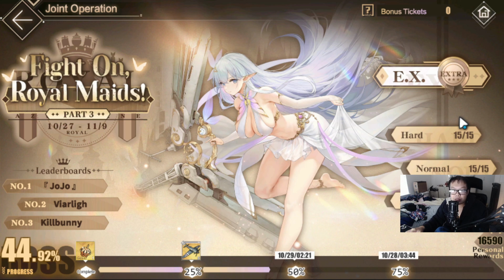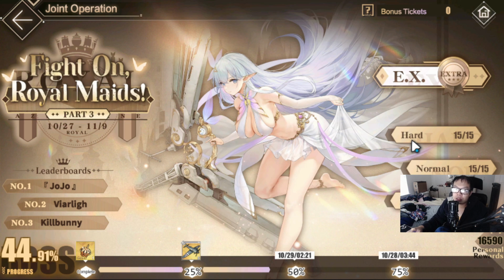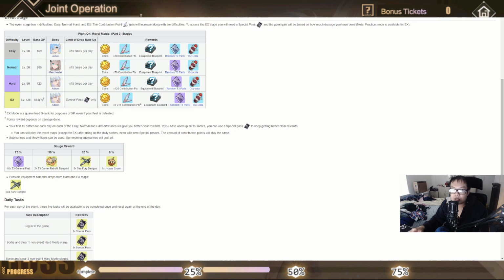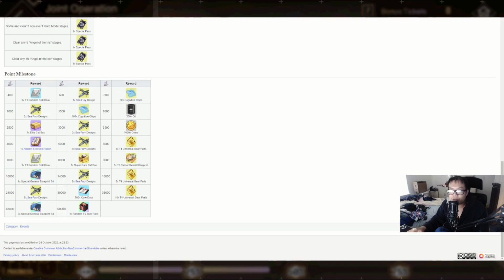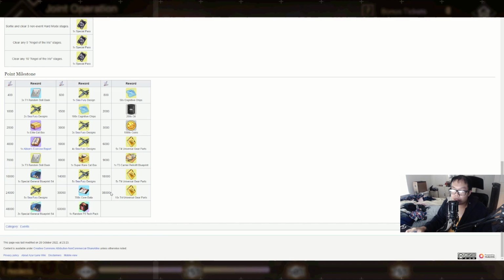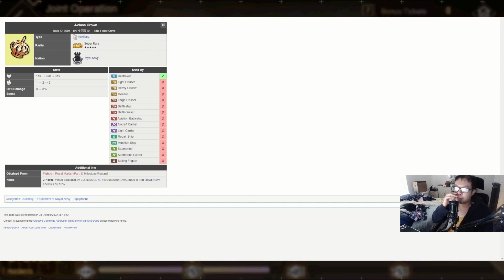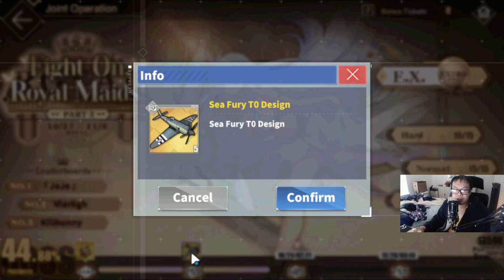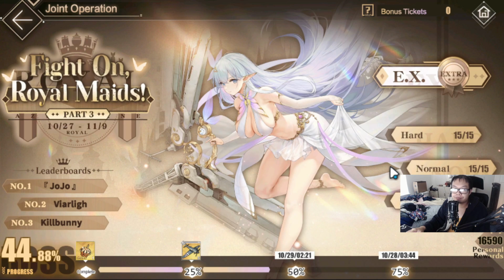Is Fight On, Royal Maids! Pt. 3 Worth Farming? | Azur Lane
Reminder that even though you cap out 15/15 tickets for the day, you can still keep farming. You just get less reward incentives aside from points.